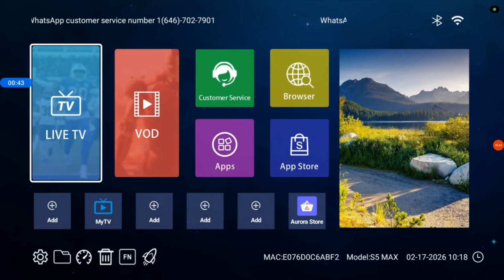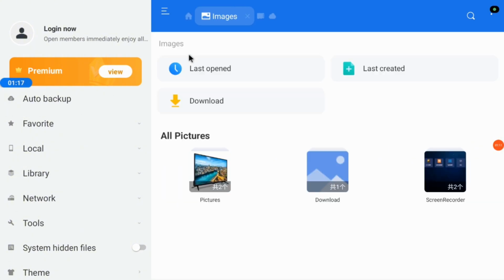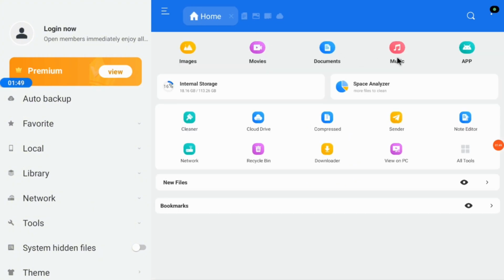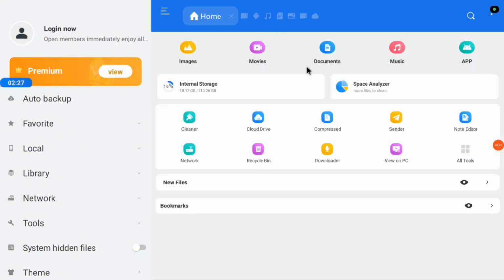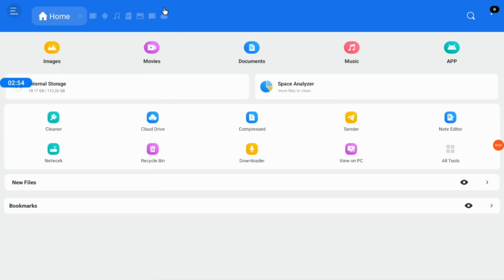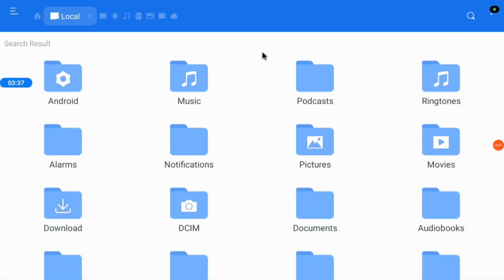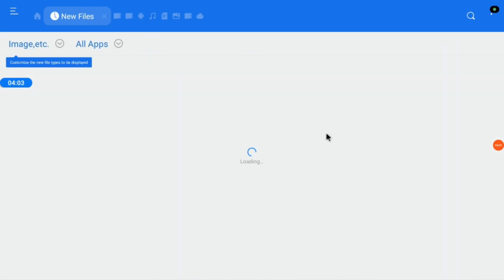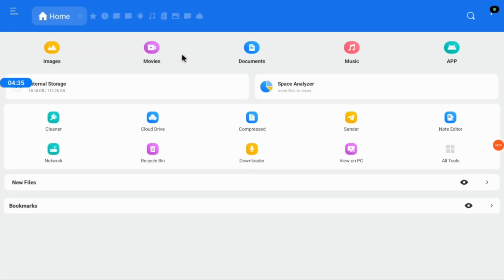Android TV : How to Use ES File Explorer | ES File Explorer on TV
In this video, I will show you how to easily use Es file explorer on your Android TV.